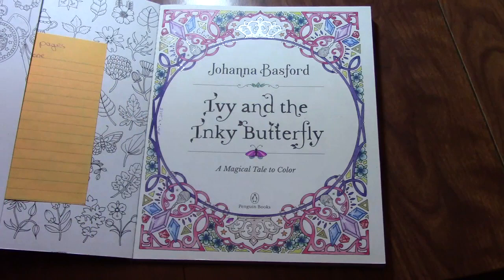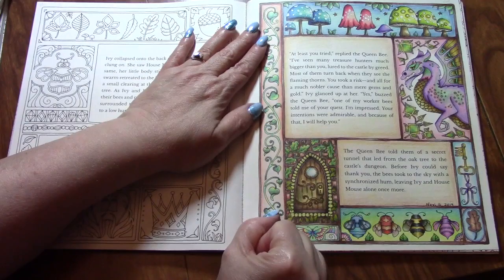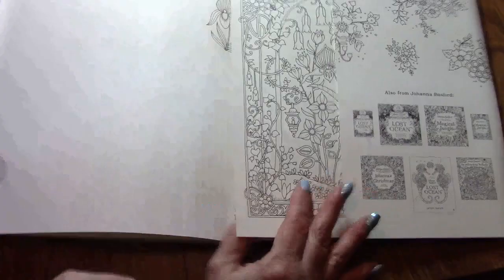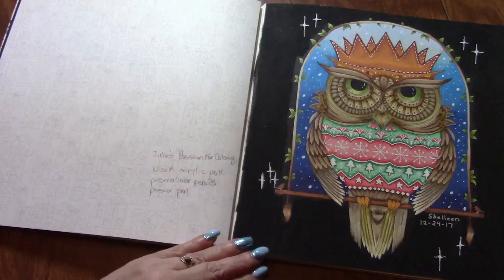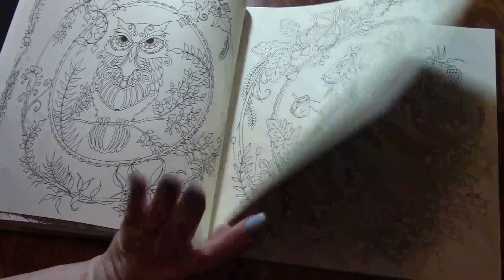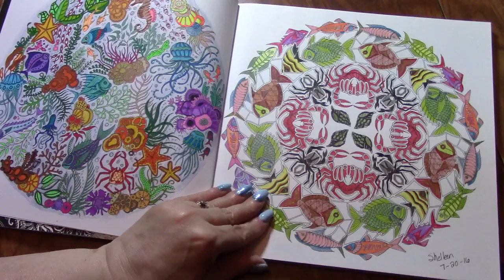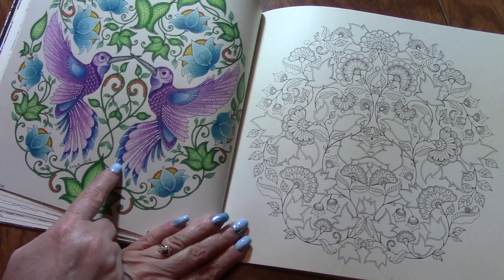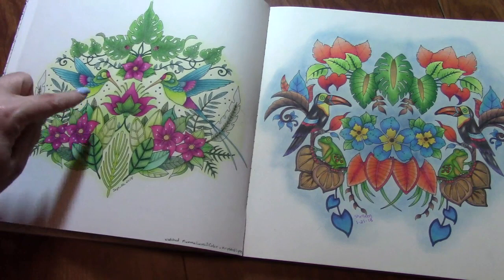Johanna Basford adult coloring book flip throughs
Ivy and the Inky Butterfly
World of Flowers
Johanna's Christmas
Enchanted Forest
Lost Ocean
Secret Garden
Magical Jungle

This is an ADULT channel only. I am an adult and make these videos for my ADULT subscribers. As we discuss adult topics and all my videos are geared for stress relief and anxiety. NOT FOR CHILDREN.

Schedule
Monday:  Adult Color & Chat
Tuesday: Planner Talk and set up for the new week
Wednesday: Adult WIP Wednesday - Flosstube
Friday: Tea Time with Friday Reads, WIPs and coloring news
Saturday: Wine & Adult diamond Painting
Sunday: Happy mail with ADULT Mad Libs